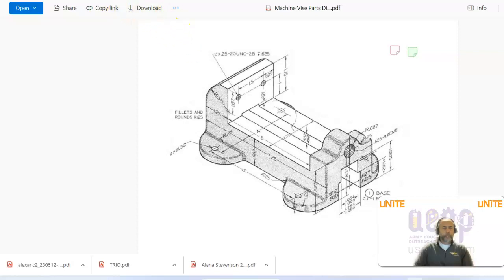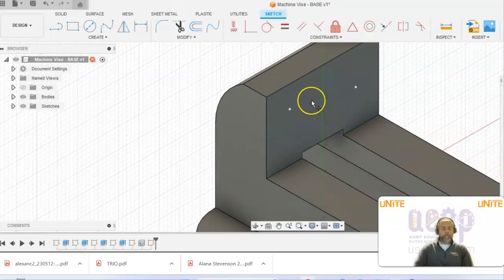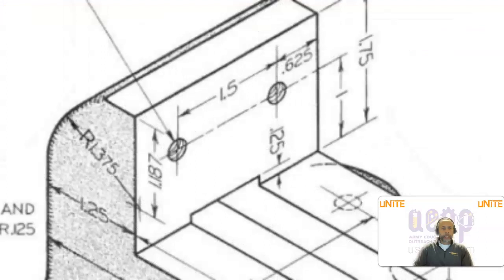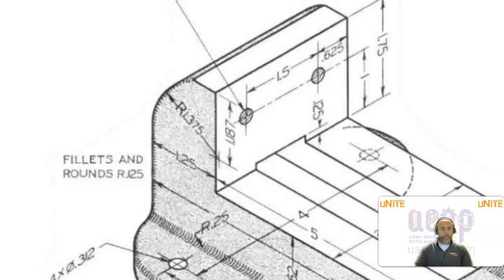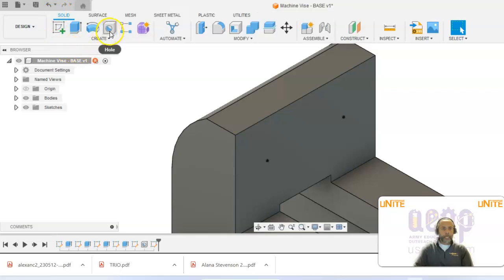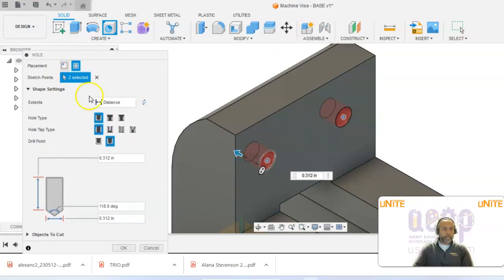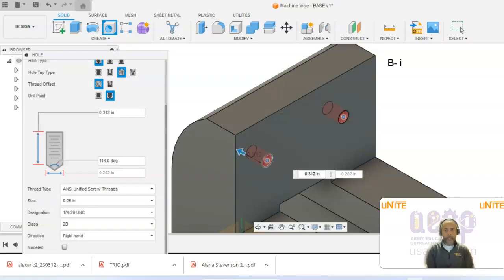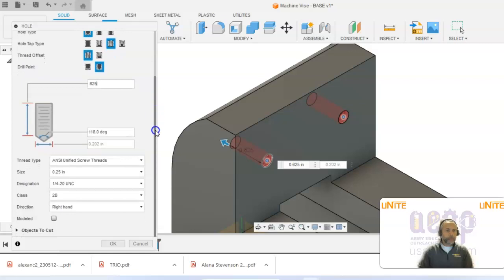1.7.1 BASE | 25 20UNC 2B Threaded Holes